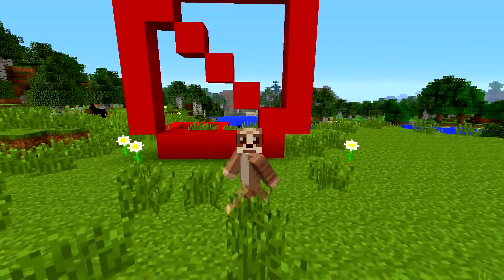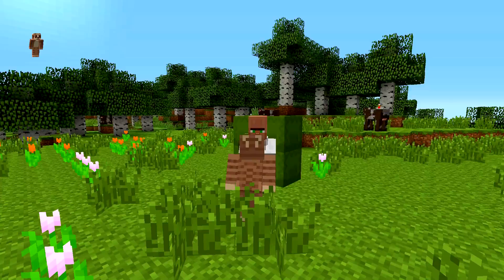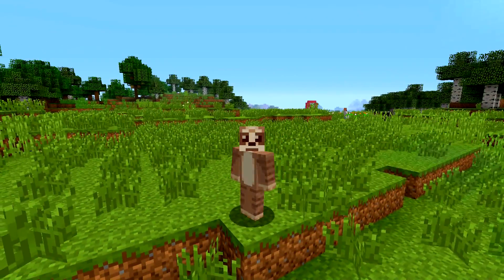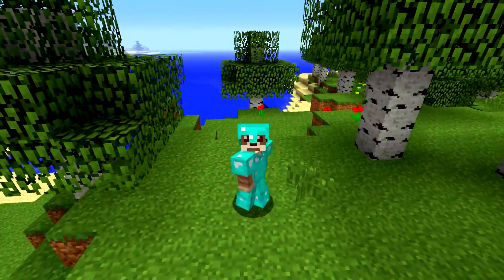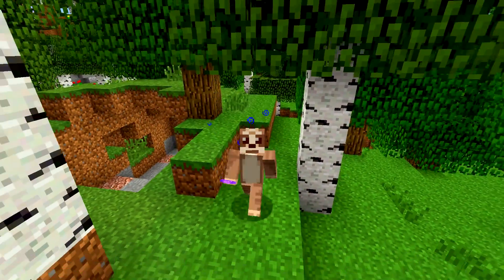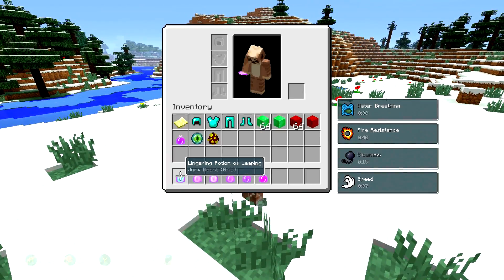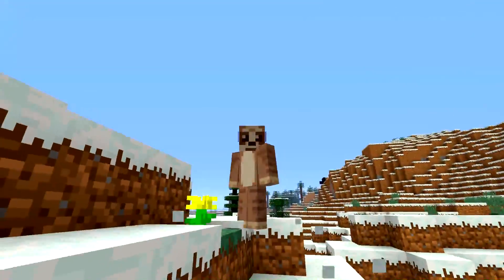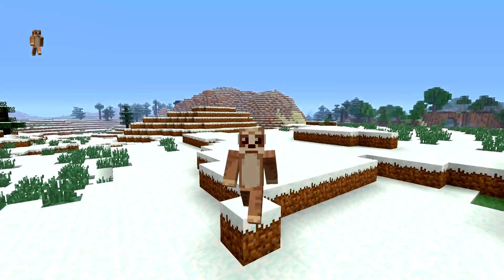5 DELETED FEATURES | TU53 UPDATE | Minecraft Xbox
Some things never made it into Minecraft... in this video, you will learn 5 features which were erased from Minecraft and are replaced by the items we see today!

Mainly Themed for the Minecraft Xbox One / PS4 Console Edition.

Today's Video:

Minecraft Xbox: 5 ERASED Features! (Minecraft Xbox TU53, PS4, PC, Switch)

Other Minecraft Videos on My Channel:

WHATEVER YOU DO, DON'T SPAWN THIS IN... (Minecraft TU53 Console Edition)

Minecraft Xbox/PS4: 5 HIDDEN SECRETS IN GLIDE MINI GAME! (TU51 Minecraft Console Update)

Minecraft Xbox/PS4: 5 BEST Ways To Stop Griefers FOREVER! (Minecraft Console Edition)

Minecraft Xbox/PS4: 10 Things You Didn't Know About STEVE! (Minecraft Console Edition)

Minecraft Xbox | Top 5 Brands and franchises | Star Wars, Halo, The Simpsons, Skyrim, Avengers

Minecraft Xbox: 5 BEST Ways To Hide Your Base! (Minecraft Console Edition)